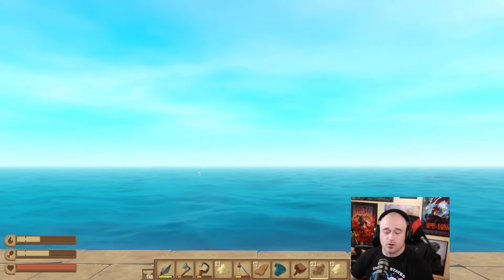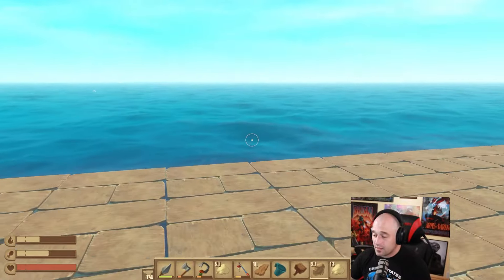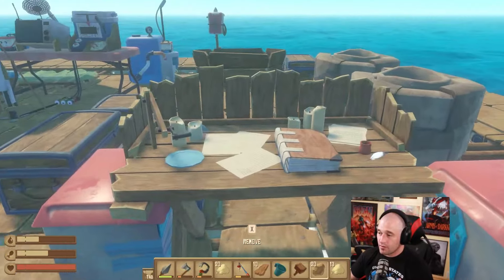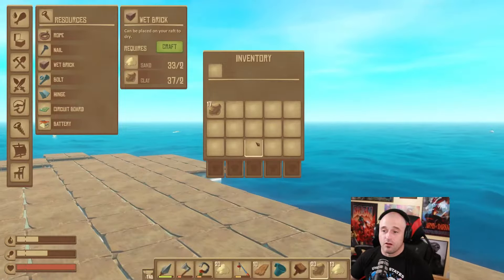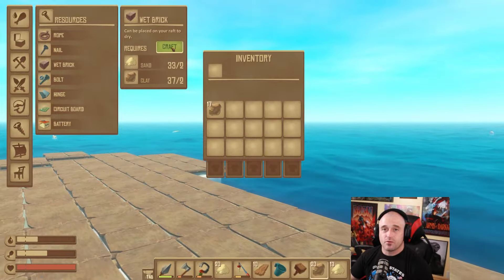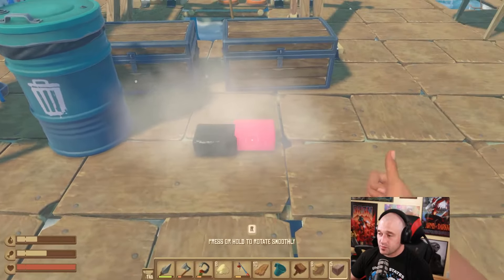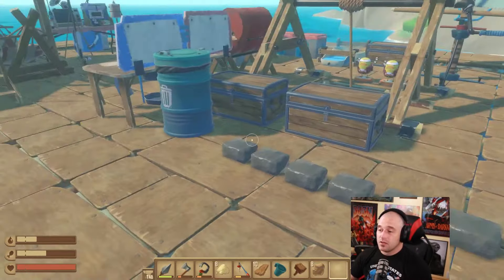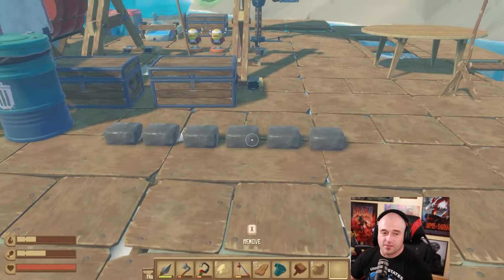How to Make Wet and Dry Bricks in Raft : Wet Bricks, Dry Bricks, How to Get it with PwnsaurusRex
What's up Rough Necks?!

In this How to craft it with Rex we will be looking at how to craft Wet and Dry Bricks in the raft game, Raft is a great game with a lot of play ability but starting out can be a little confusing if you don't know exactly how to find and look for stuff, so here we go guys